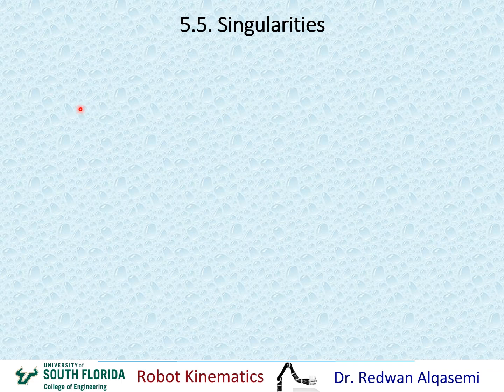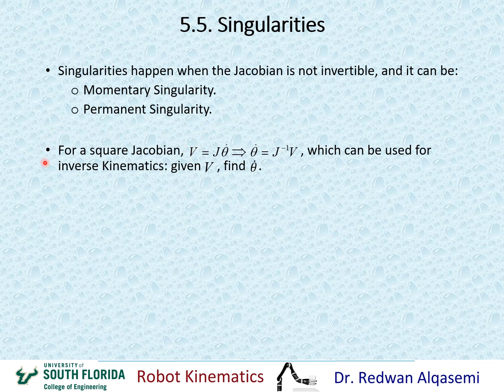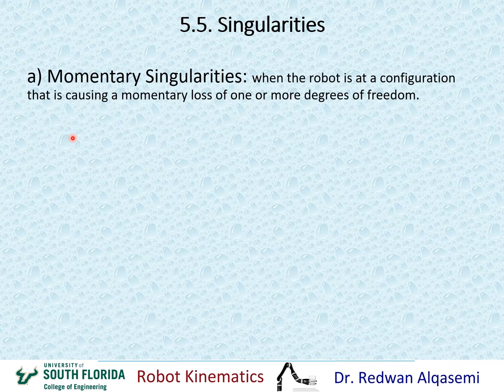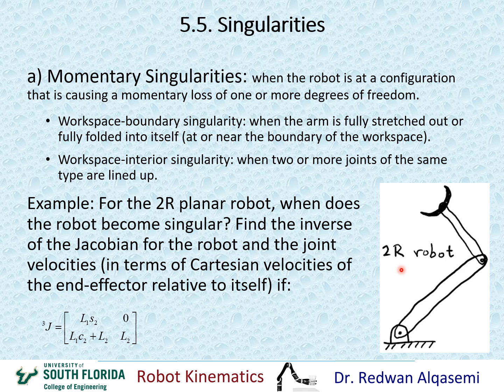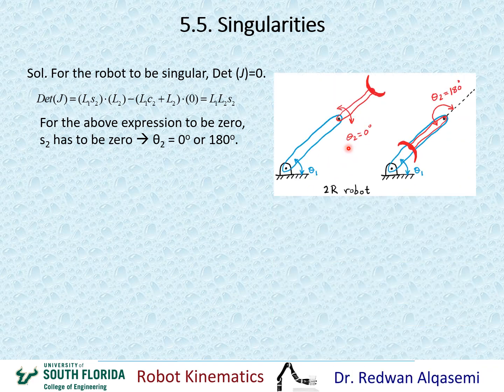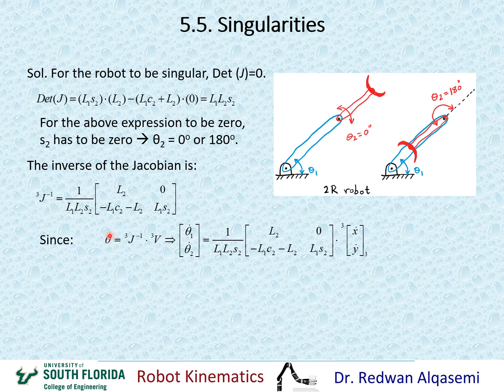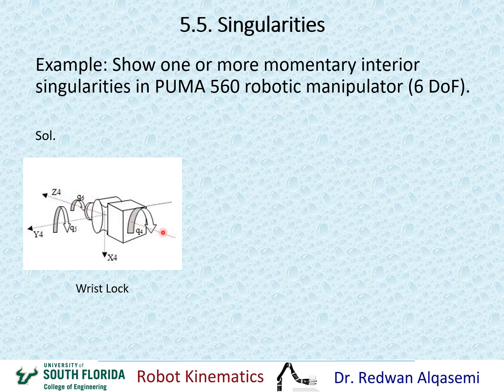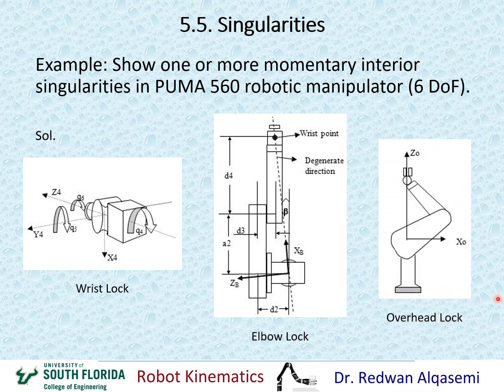Ch5 Part 4a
Ch5 Part 4a: This video shows how we can find momentary singularities and permanent singularities in robot manipulators, and how to avoid these singularities, with examples (video 1 of 2). Chapter 5: Singularities (John Craig’s Introduction to Robotics book). Video sequence: (Ch5 Part 3b) video comes before this video, and (Ch5 Part 4b) video comes after this video.